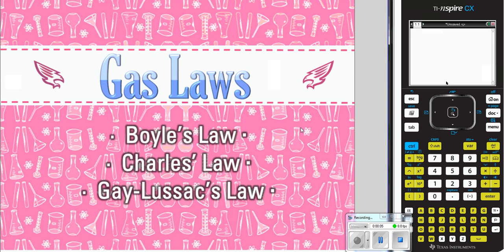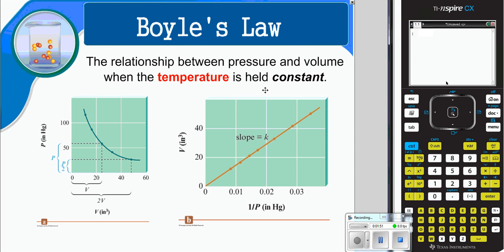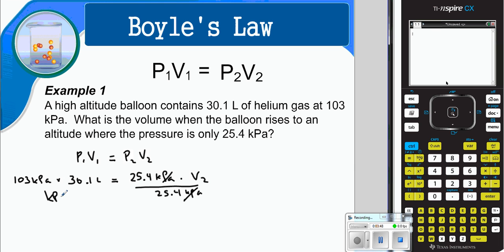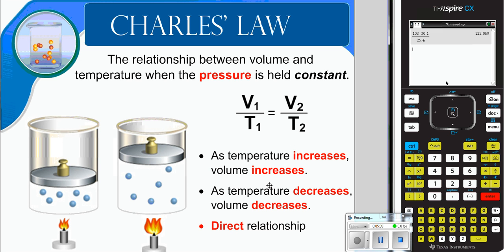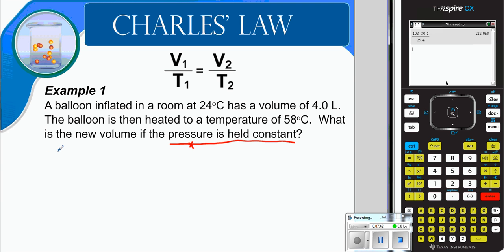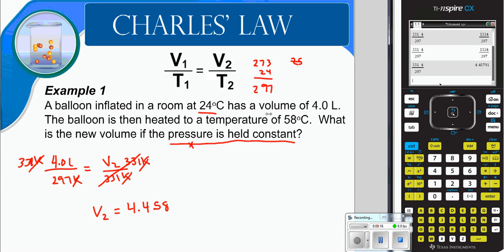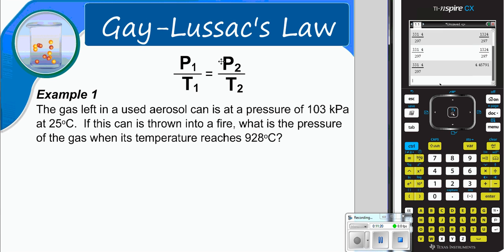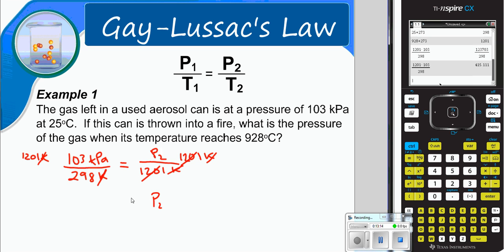Gas Laws 5